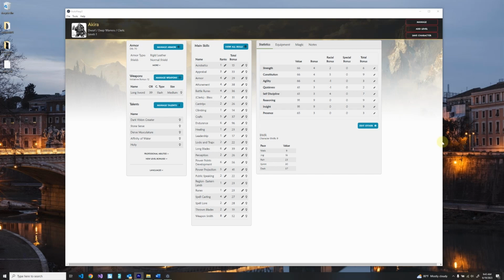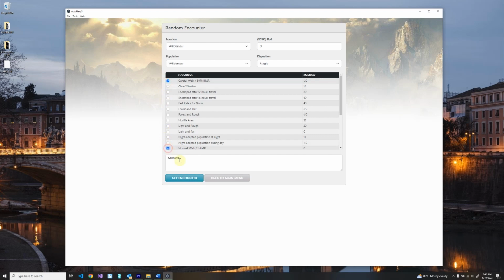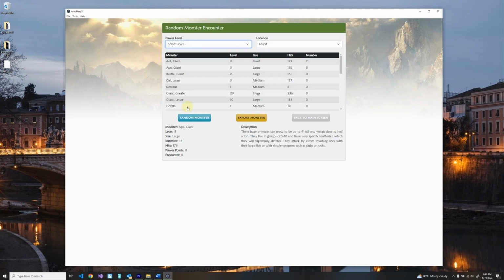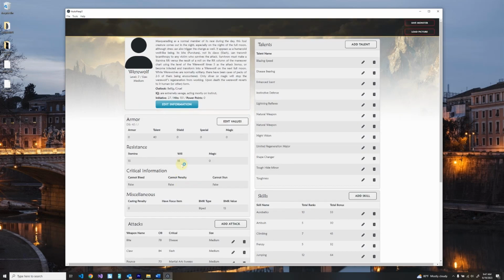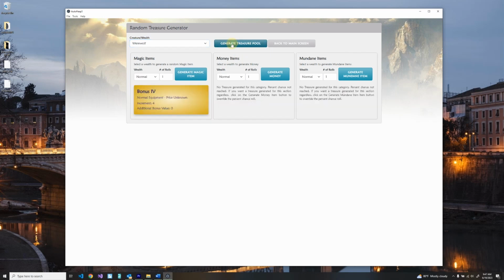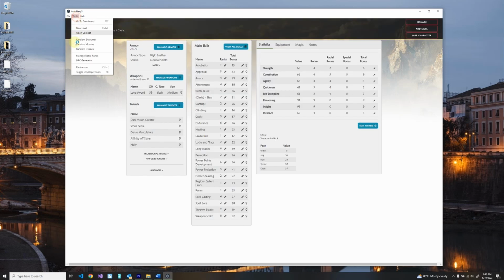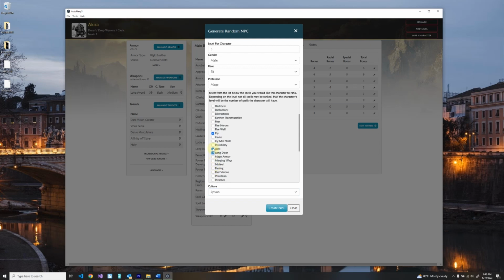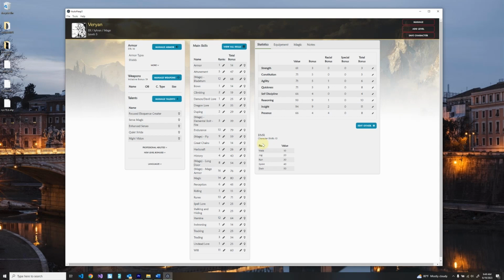AutoHARP3 - Tutorial - Random "Stuff"